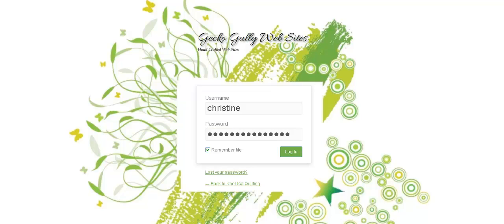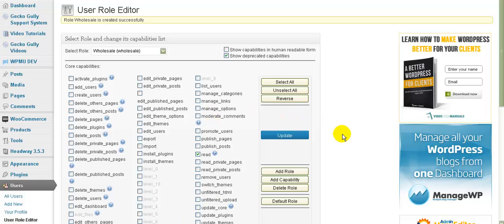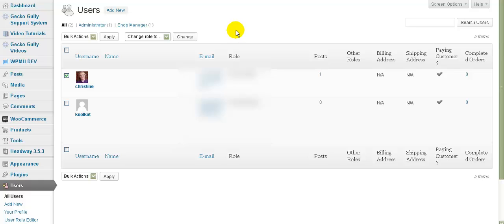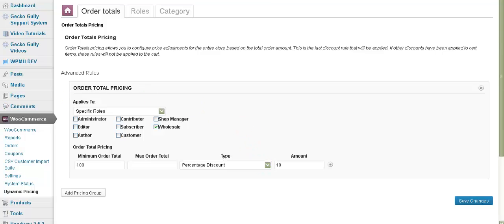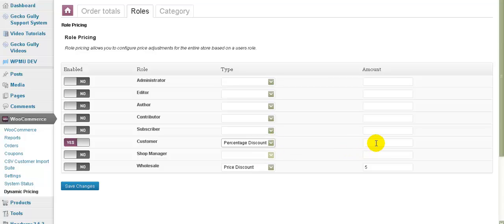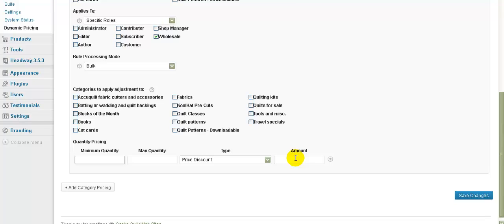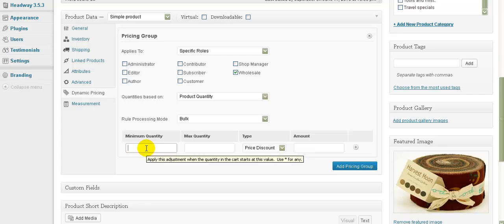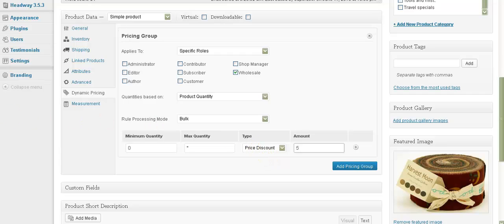Wholesale with WooCommerce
How to add Wholesale pricing to your WooCommerce store on WordPress.  User Role Editor is a free plugin in the WP plugin repository.  Want to know how to download this video from YouTube?